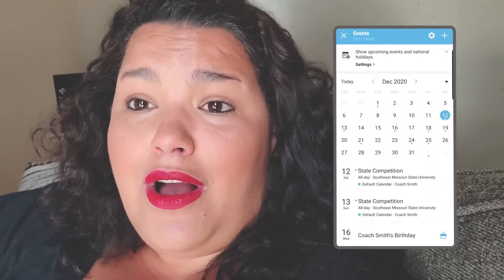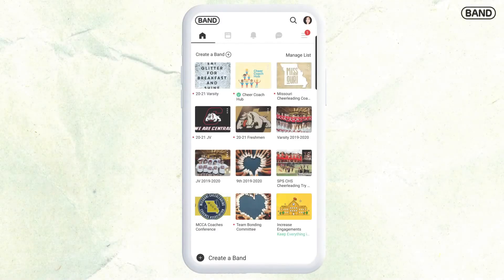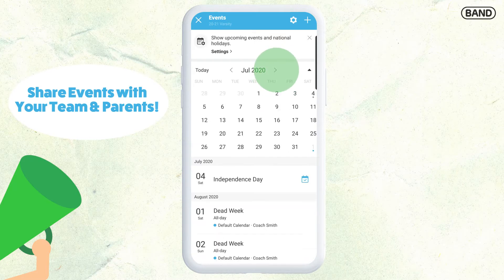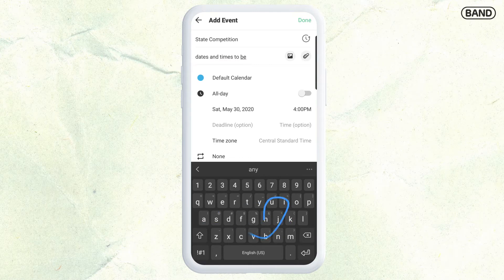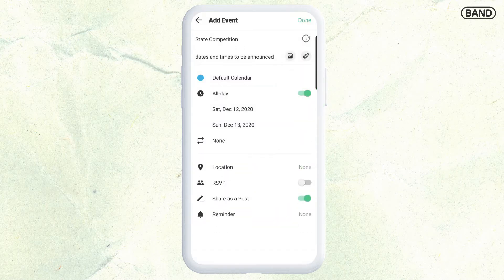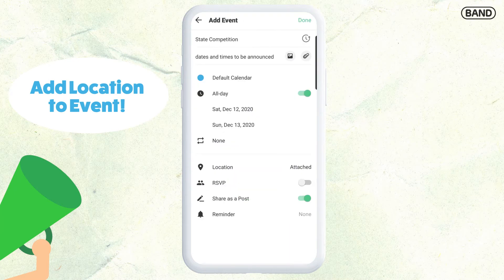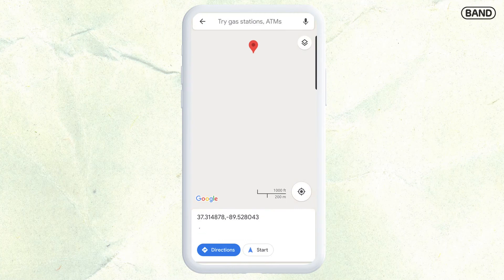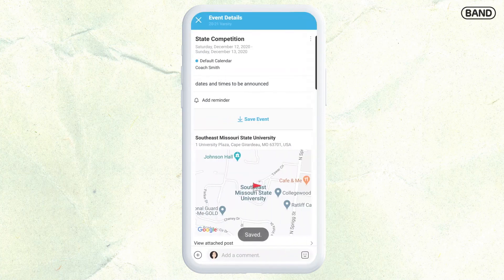How to Share Events on Calendar for Your Cheer Team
A real Cheer Coach shares her own personal tips on navigating the BAND app! In this video Coach Smith shares how she shares every event happening throughout the season on BAND's Calendar feature.

Continue watching for more tips by Coach Smith!